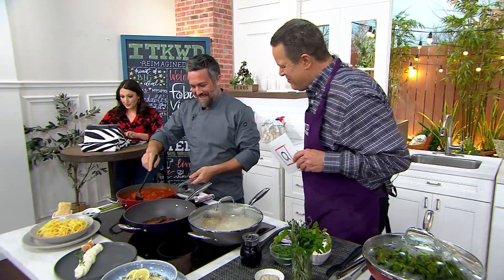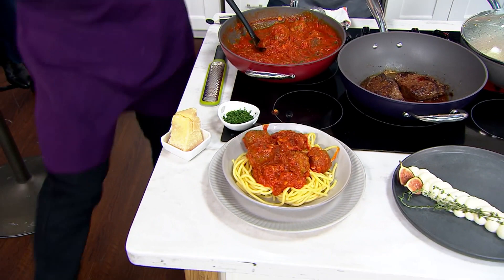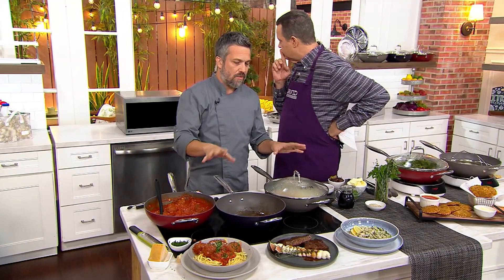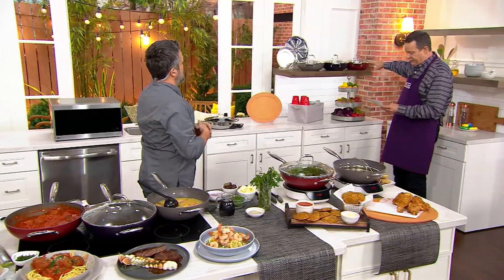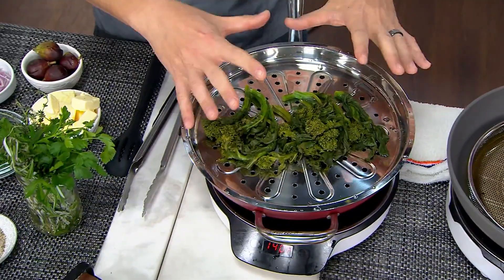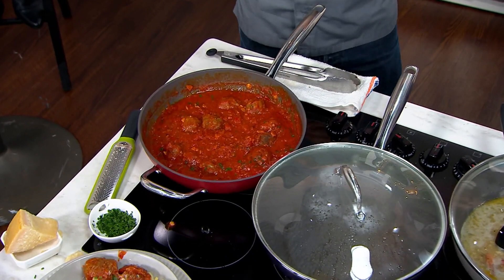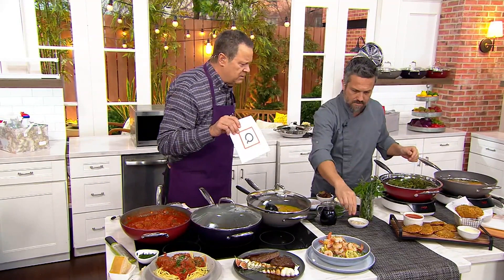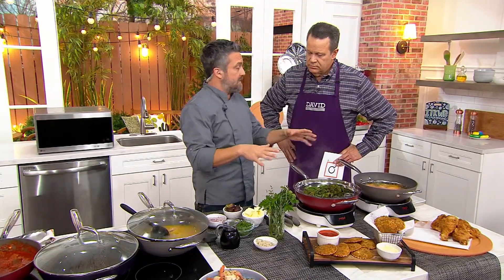Fabio Viviani 5-Qt Everyday Pan w/ 2 S/S Inserts & Domed Glass Lid on QVC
Fabio Viviani 5-Qt Everyday Pan w/ 2 S/S Inserts & Domed Glass Lid

This 5-qt everyday pan lives up to its name. You'll reach for this convenient kitchen essential time and time again. It even comes with a stainless steel fry basket, a stainless steel steamer basket, and a domed lid. From Fabio Viviani.